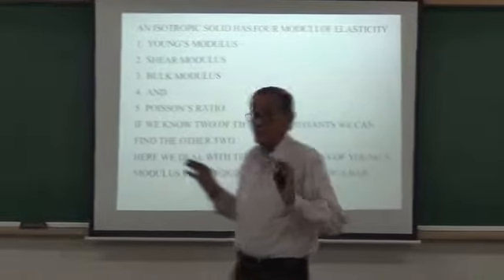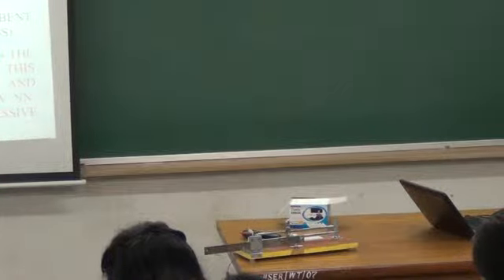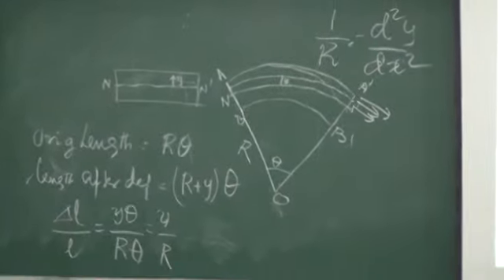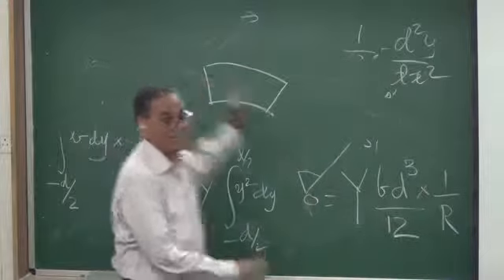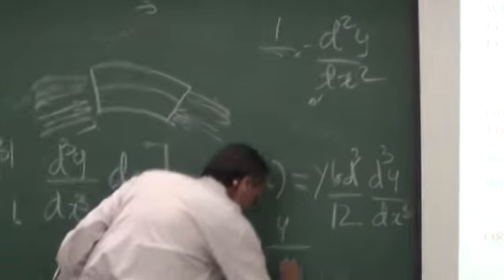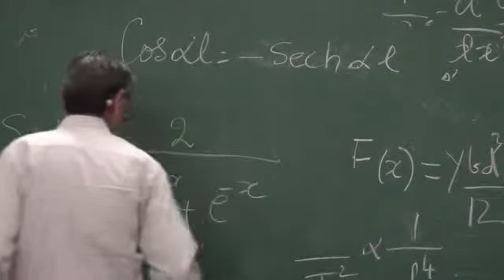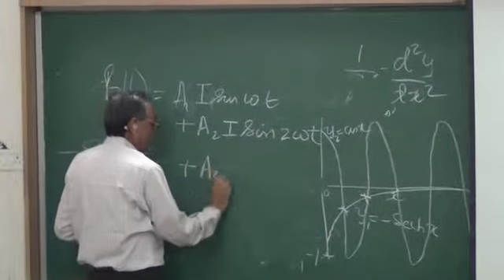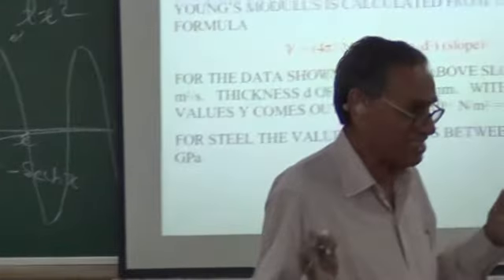Academy Sponsored Refresher Course in Experimental Physics-6